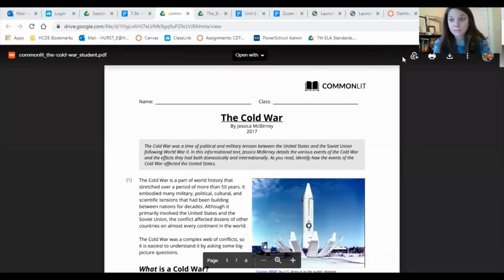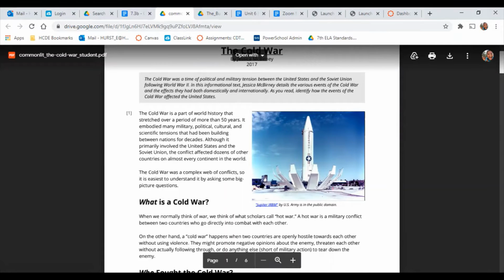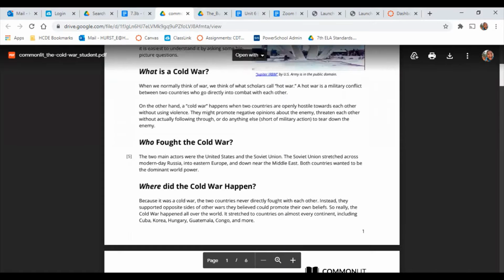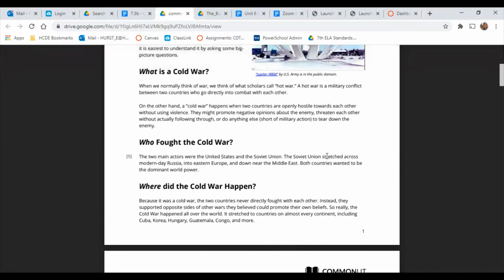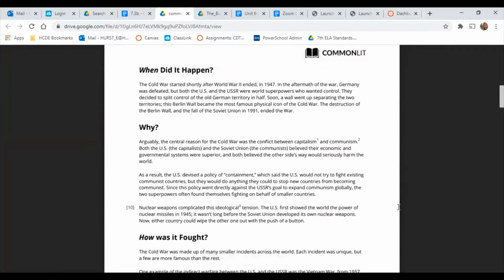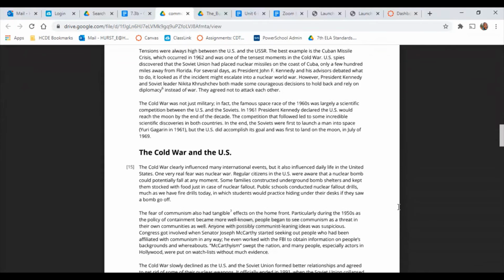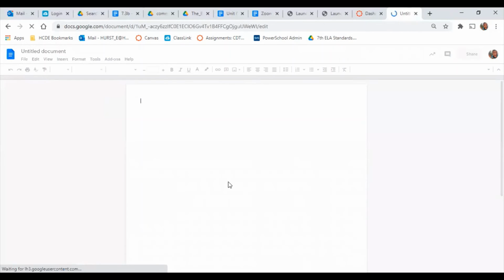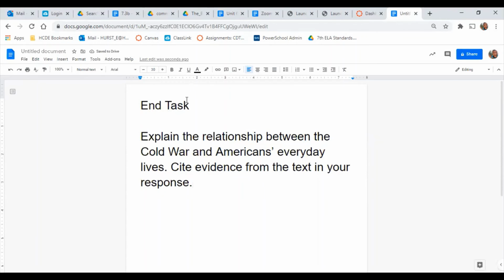7th Grade CDT Unit 6, Week 1, Day 1